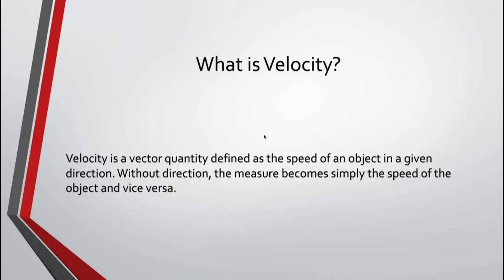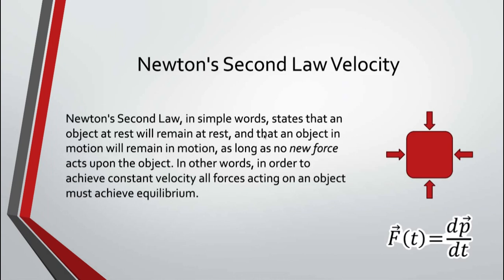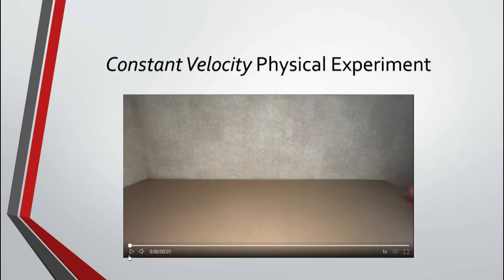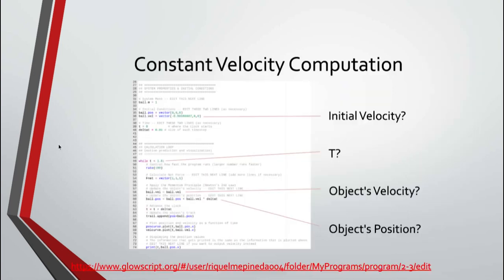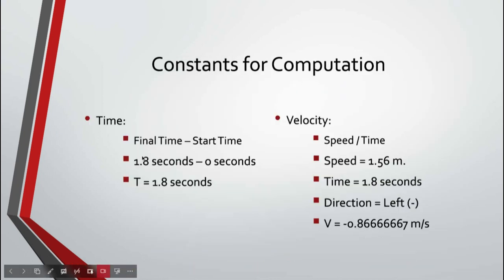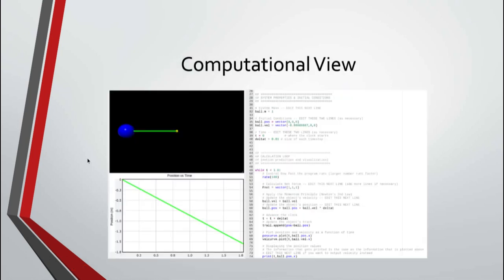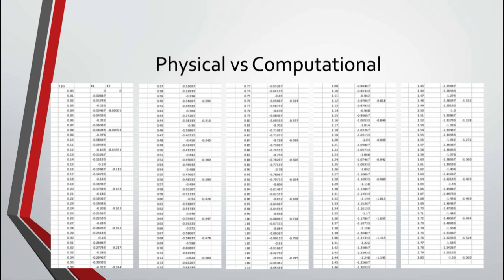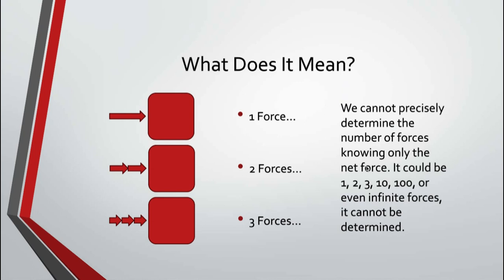Physics 2211 - Spring 24' Lab 01